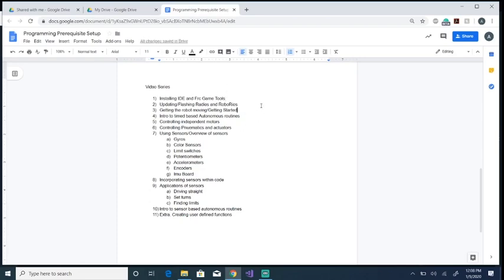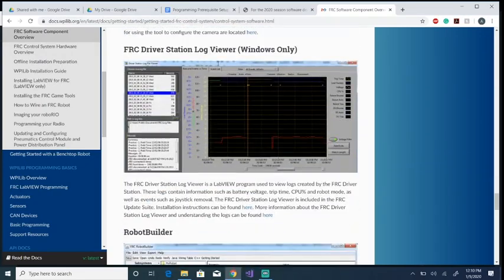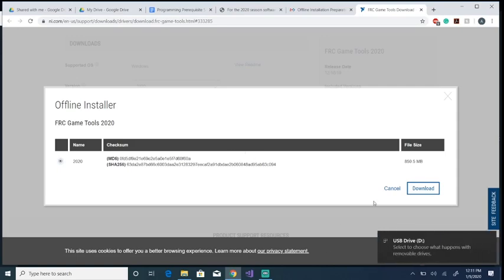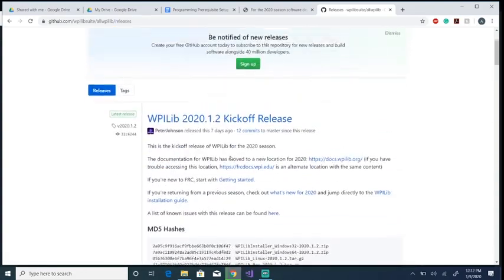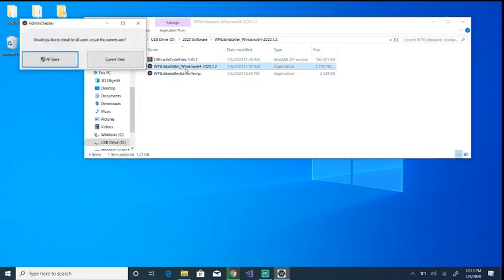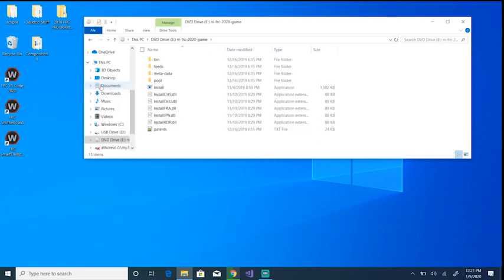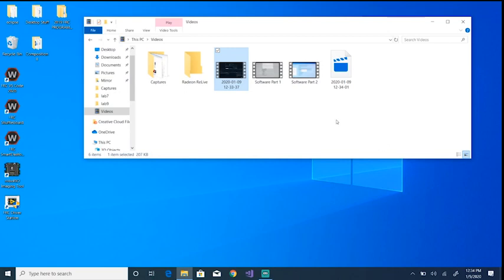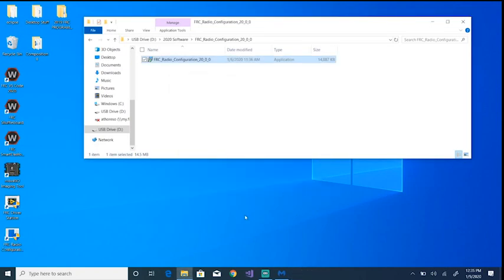Software Install Tutorial - FRC 2020 #1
Tutorial for installing FRC software. This is for 2020, but keep in mind that it is similar from year to year.